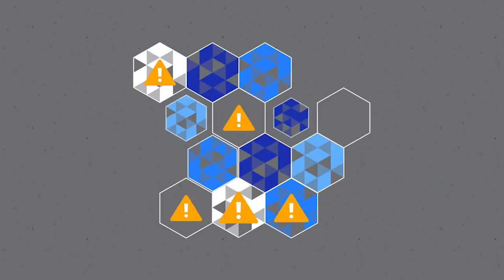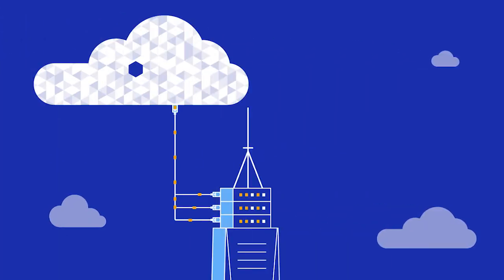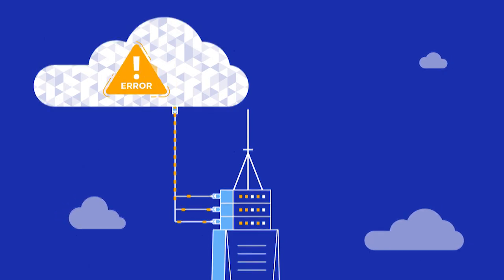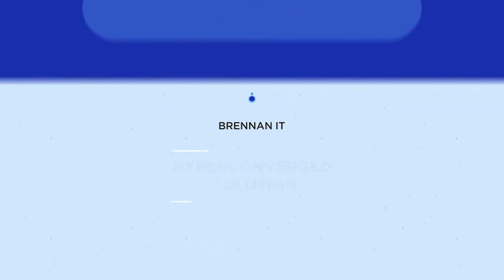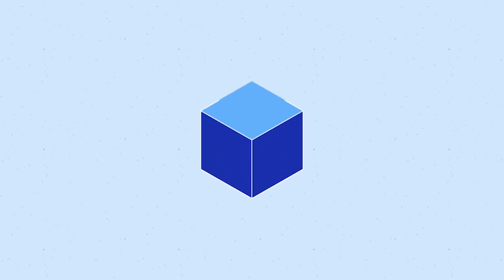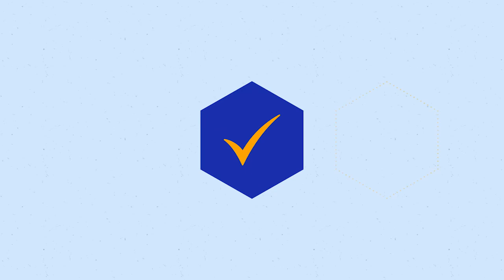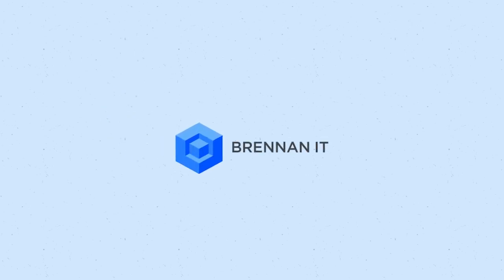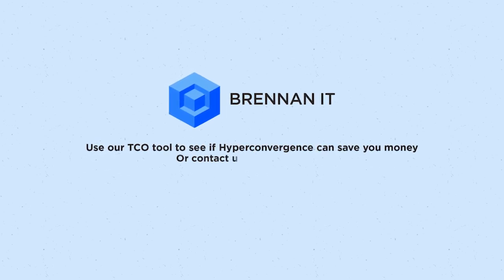What is Hyperconverged Infrastructure? | Brennan IT and HPE's SimpliVity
Is Hyperconveregence with HPE's SimpliVity the right kind of IT infrastructure for your business? Find out with a range of new resources from Brennan IT's Managed Hybrid IT.